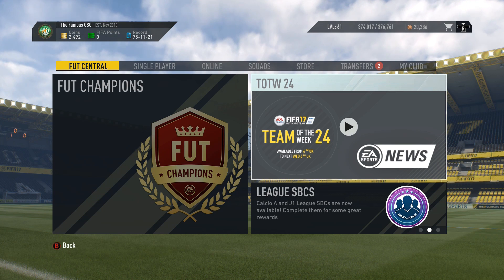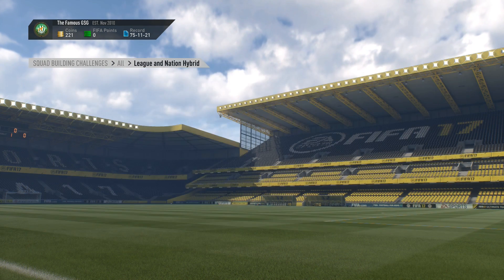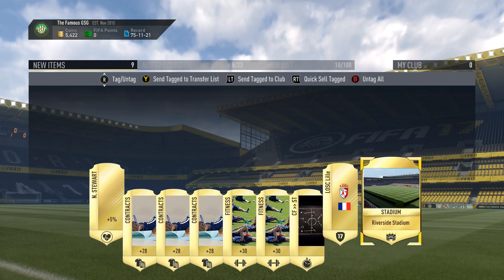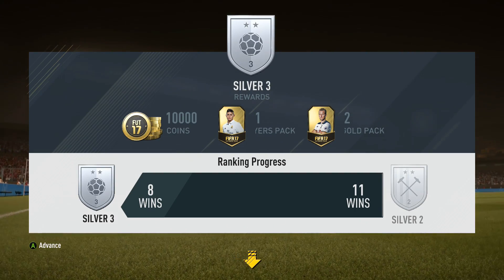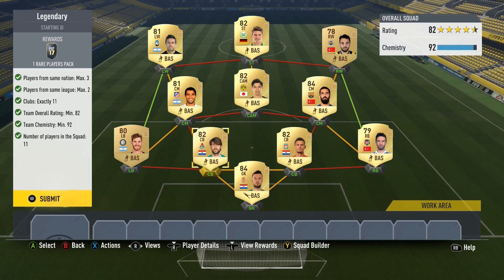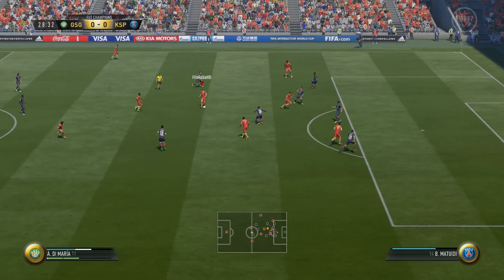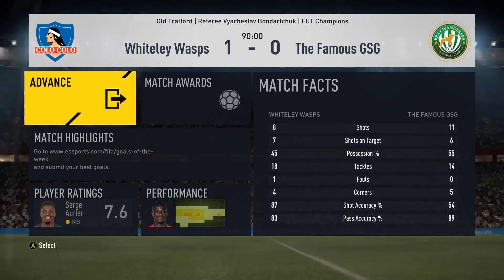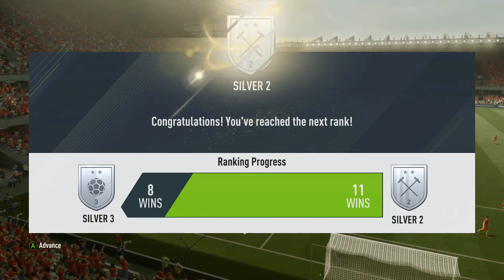Let's FIFA 17 "Weekend League and SBC" Episode 41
Welcome back to FIFA 17. We are kicking it back old school. Playing FIFA for fun, trying to score silly goals, build fun squads and of course also compete in the divisions and the other game modes on FIFA 17 Ultimate Team